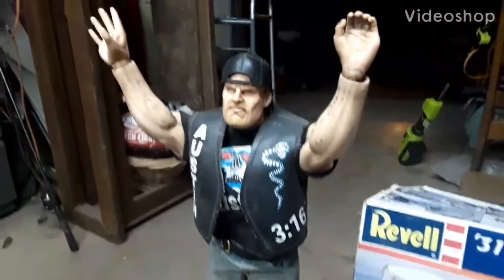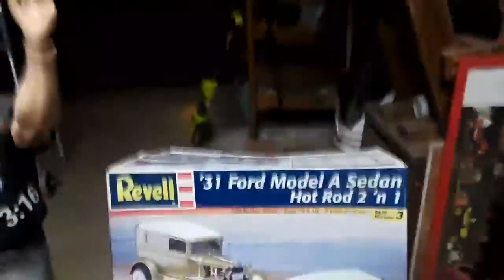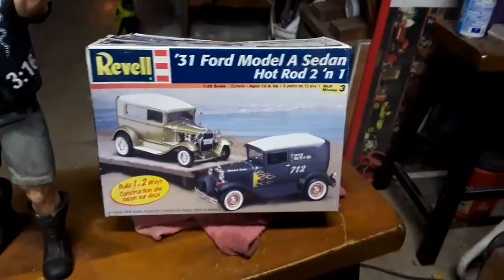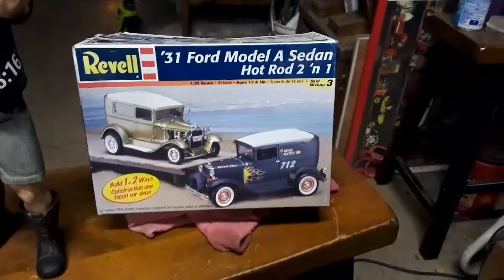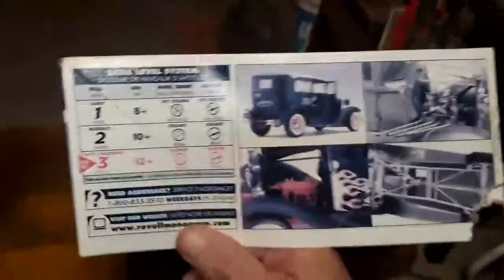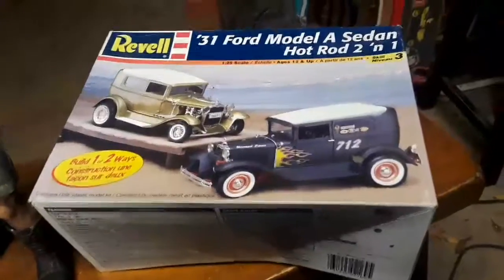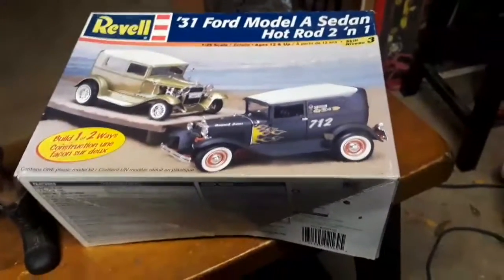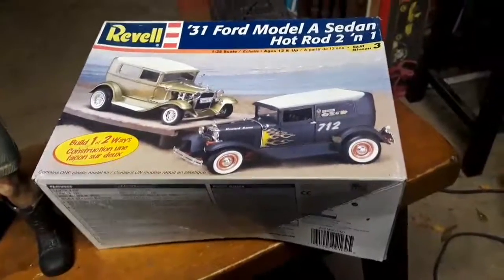November 8, 2020